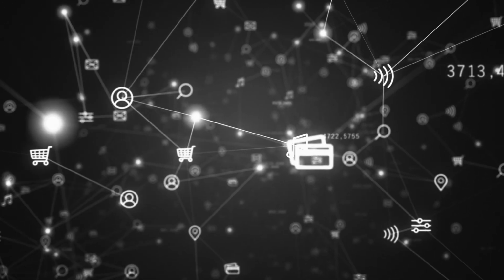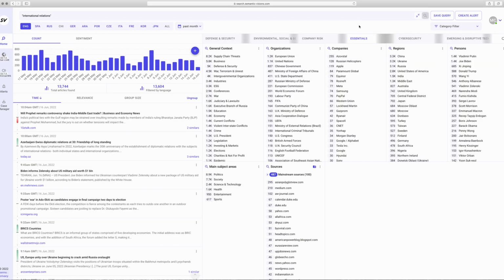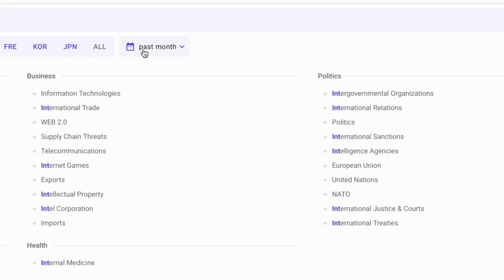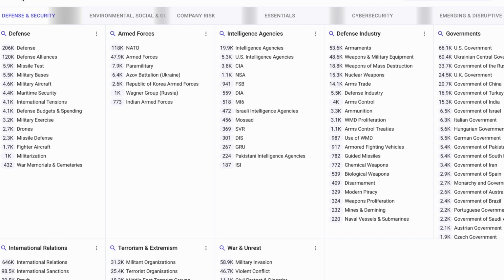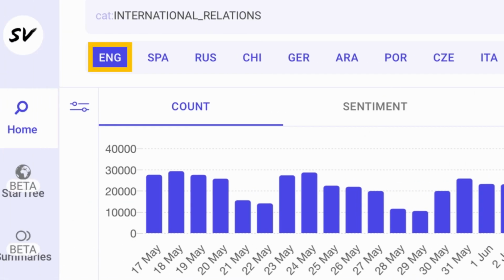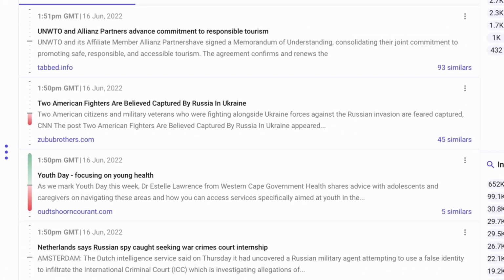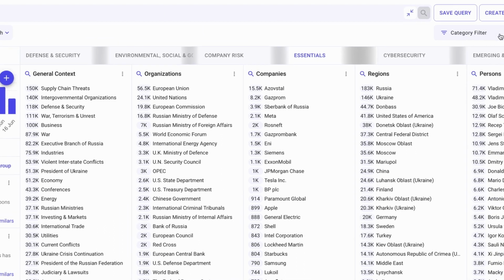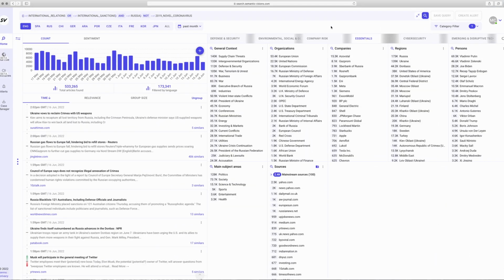Search beyond keywords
Unlike standard keyword search tools, Semantic Visions Search allows users to build queries using semantic categories – semantically-defined and mapped topics across language. In this brief video we show you how.

For more information about SV Search or to request a free, no-risk demo, get in touch at or complete our contact form.